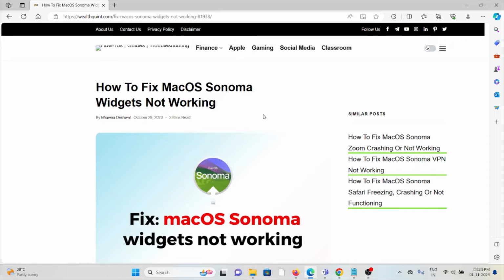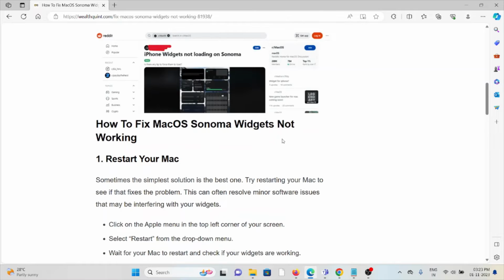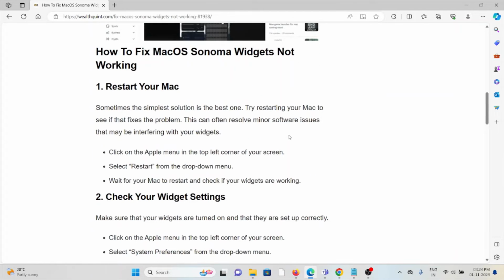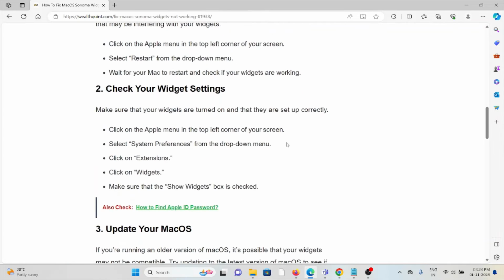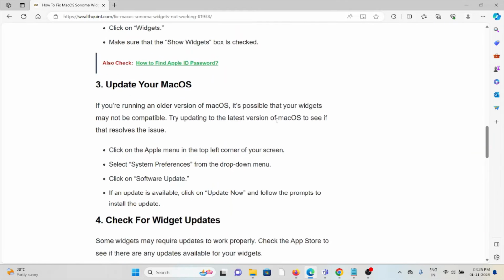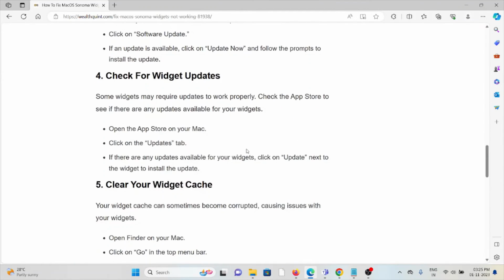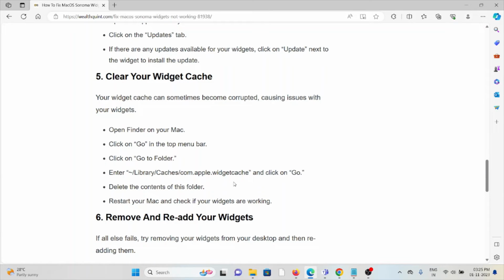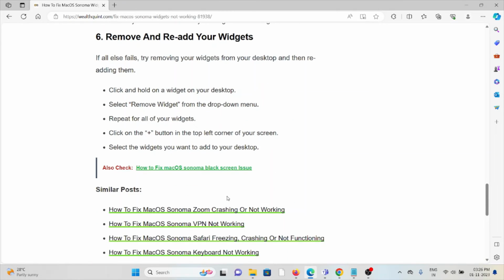How To Fix MacOS Sonoma Widgets Not Working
Are you tired of your macOS Sonoma widgets not working?Widgets can be a great way to quickly access information and stay organized, but they can be frustrating when they stop working.Fortunately, there are several fixes you can try to get your widgets up and running again.In this blog post, we will explore some of the most common causes of macOS Sonoma widgets not working and provide you with step-by-step instructions on how to fix them.

0:00 Introduction
0:35 Solution 1:Restart Your Mac
0:57 Solution 2:Check Your Widget Settings
1:19 Solution 3:Update Your MacOS
1:48 Solution 4:Check For Widget Updates
2:04 Solution 5:Clear Your Widget Cache
2:27 Solution 6:Remove And Re-add Your Widgets